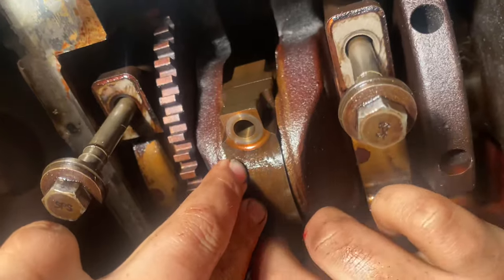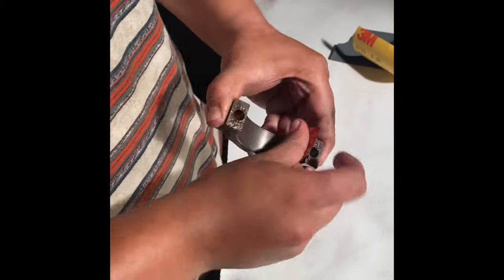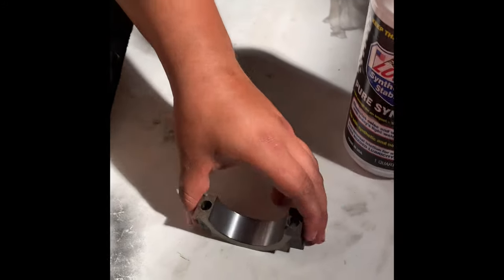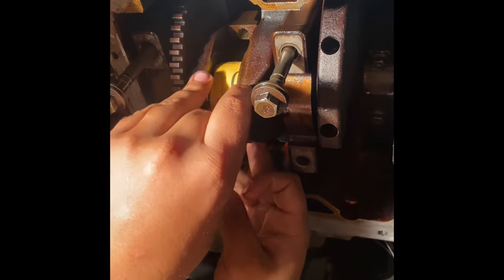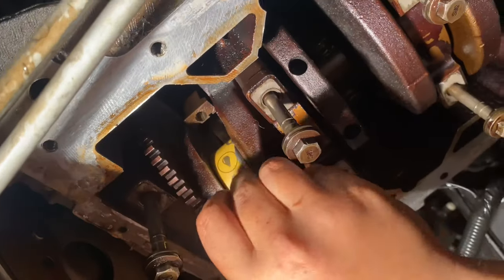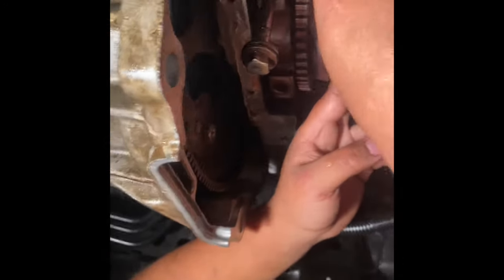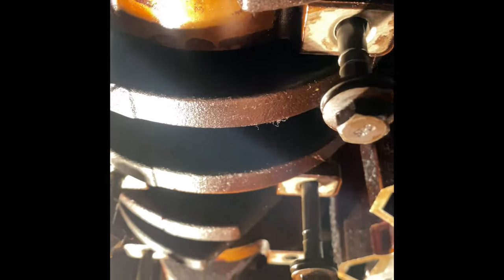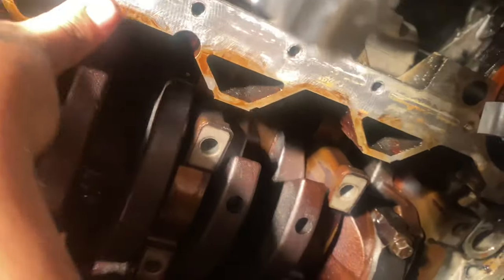How to change rod bearings with the motor still in car(how to fix rod knock)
This might be some Jank stuff we did but hey if it works it works